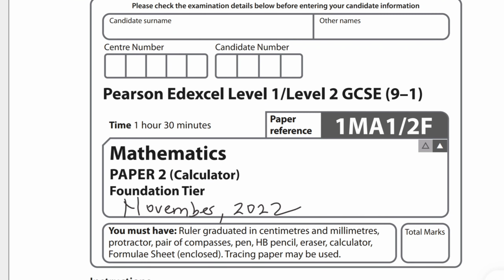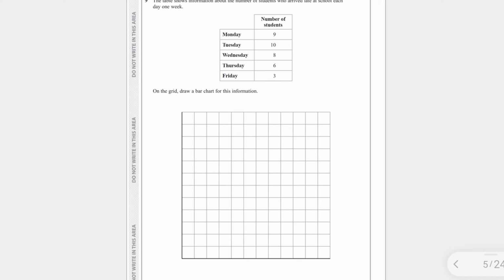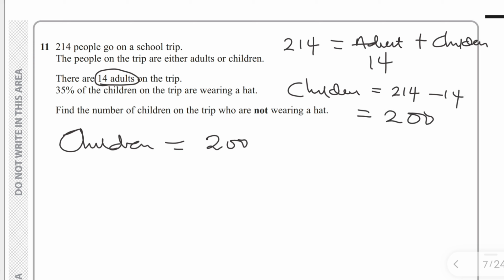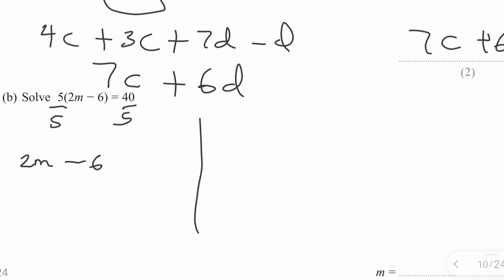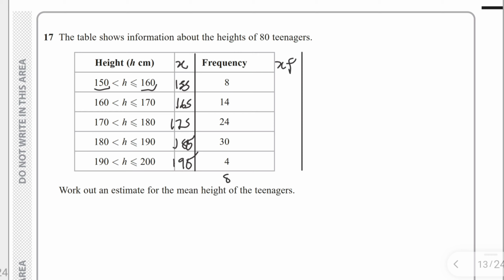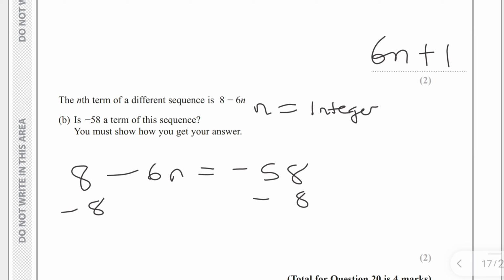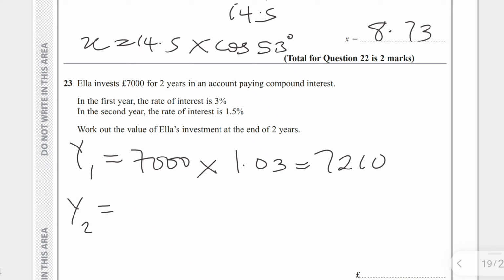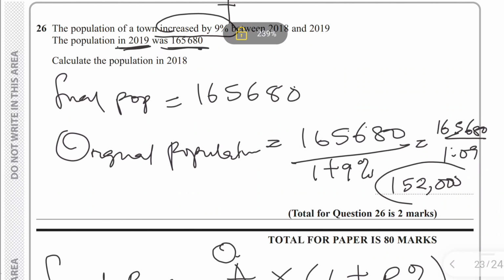GCSE (9-1) Pearson Edexcel Level 1/ Level 2 Maths Nov 2022 Paper 2 Foundation 1MA1/1F Solution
The video provides and explains the solution to the math GCSE paper 2 Foundation.